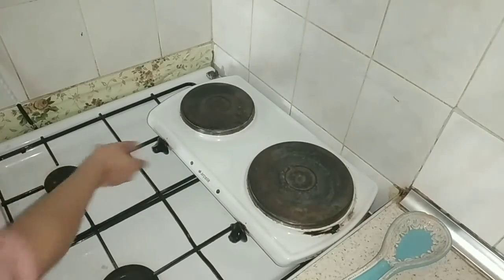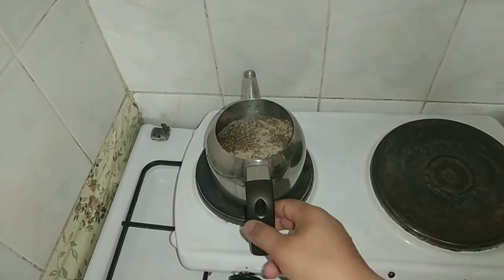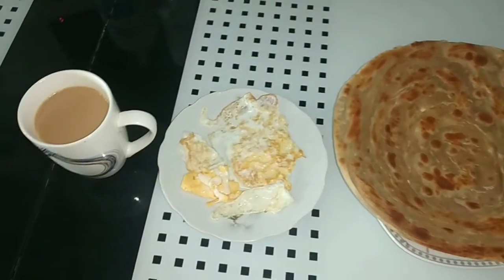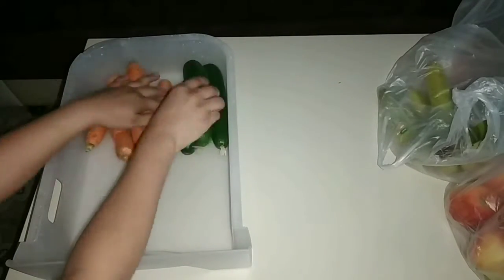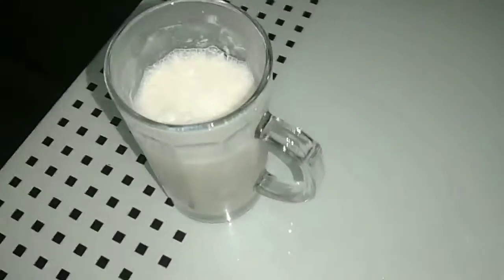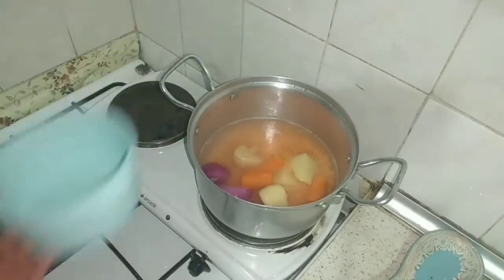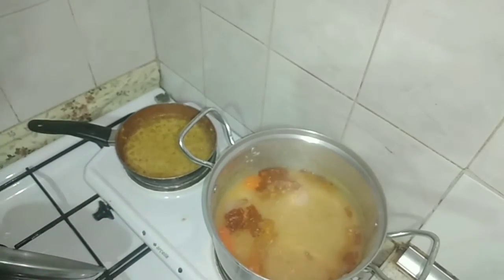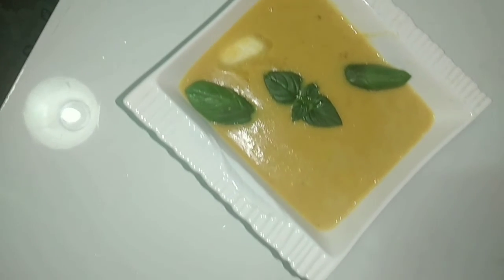My Daily Morning Routine 🌄 Mercemak Çorba(Lentils soup) 🍲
Lentils soup:
INGREDIENTS:
1 cup masoor daal
1 aalo
1 piyaz
1 gajar
2 tbs tomato paste
2 tsp namak
50 grm butter
PREPARATION:
1 pateely my dhuli hui or 1ganta soak ki hui daal dal k us my itna pani dalen k wo puri tarha dip ho jay ab us my aalo piyaz r gajar bary bary tukron my kaat k dal den dhakan laga ky in sab chezon ky galny tak pakaen jab ye sab ache tarha gal jaen to thori der thanda karny ky bad is mixture ko blender my dal k ache tarha blend kar len. Ab ak pan len us my tomato paste or butter dal k 2 sy 3 minutes tak bhun len ab tomato paste or butter daal waly mixture my shamil kar dn 2 minutes dam pa rakh ky pakaen . Zbardast sa lentil soup tyar ha isy ap roti naan ya chawal ky sat serve kar sakty hen.